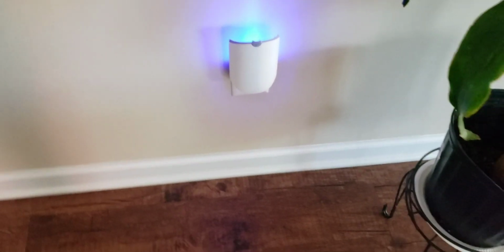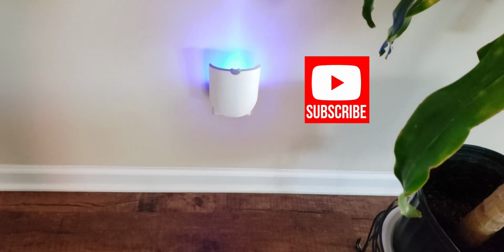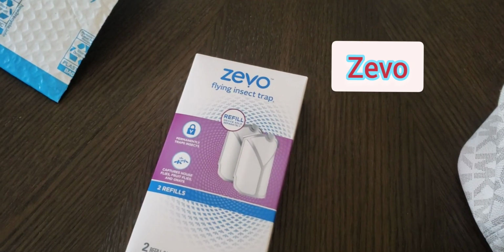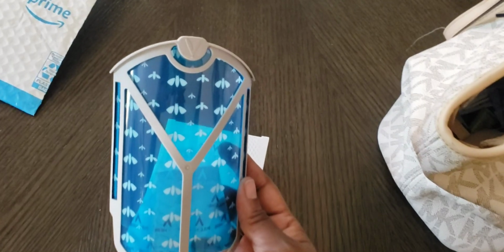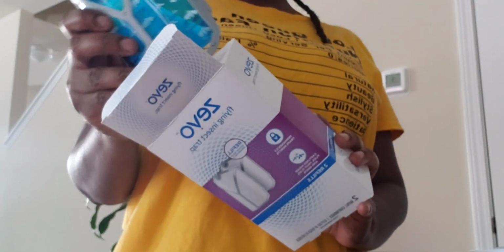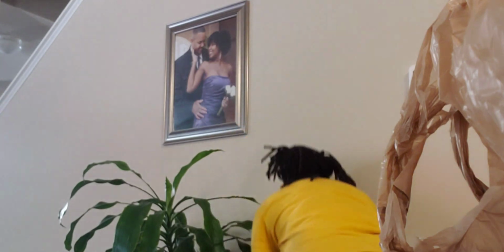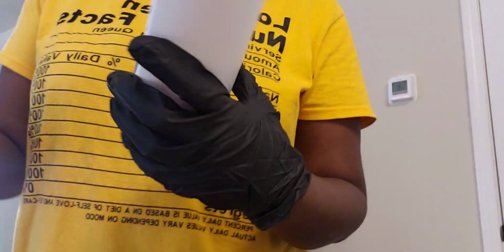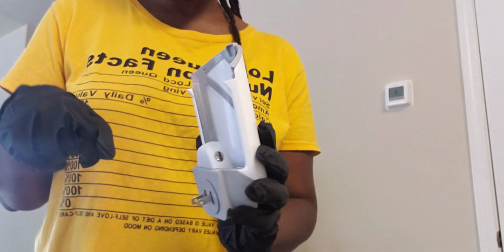Zevo Insect Trap | Get Rid of Gnats Guaranteed❗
Hello Everyone!
I am Showing you the New Zevo Flying Insect Trap.